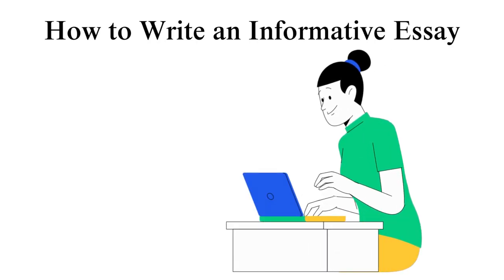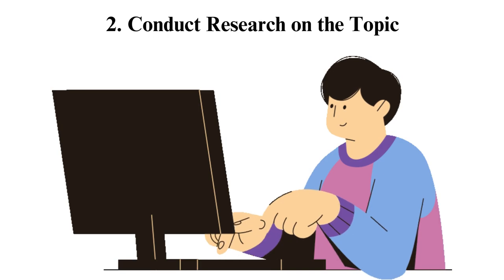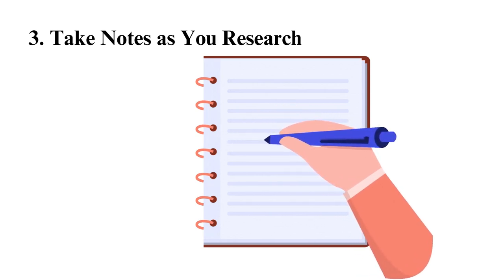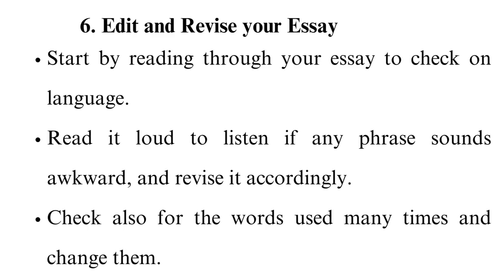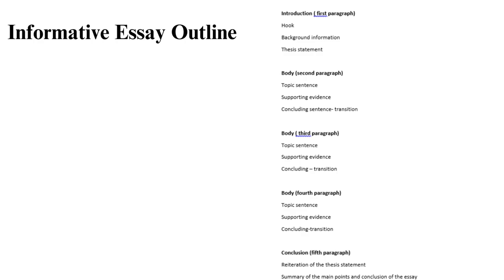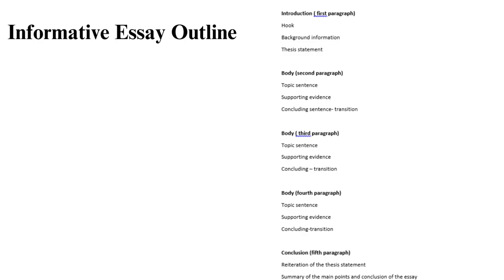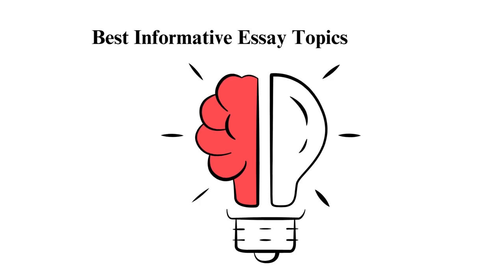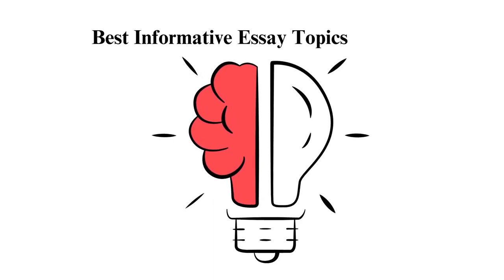How to Write an Informative Essay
Check out the updated version of How to Write an Informative Essay 📝✍🏻

Welcome to our educational journey on how to write an informative essay! Whether you're a student preparing for an assignment or just looking to enhance your writing skills, this video is your ultimate resource.

In this comprehensive tutorial, we'll take you through the process of creating an engaging and informative essay from start to finish.

00:00:00 Start
00:00:33 Understand the Assignment topic
00:01:09 Conduct research on the topic
00:01:59 Take notes as you research
00:02:27 Brainstorm your ideas and make a rough draft
00:03:18 Write the Essay and an Outline
00:03:57 Edit and revise your essay
00:04:35 Informative essay outline
00:07:06 Types of Informative essay
00:08:40 Best informative essay topics
00:09:28 Common Error in Informative essay